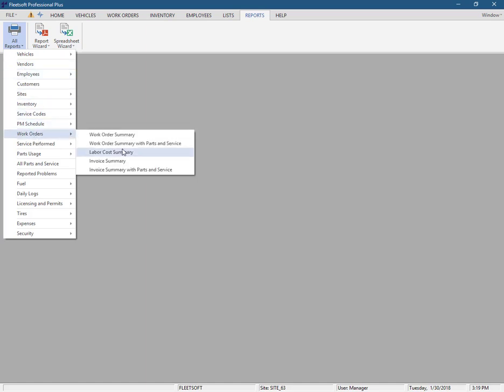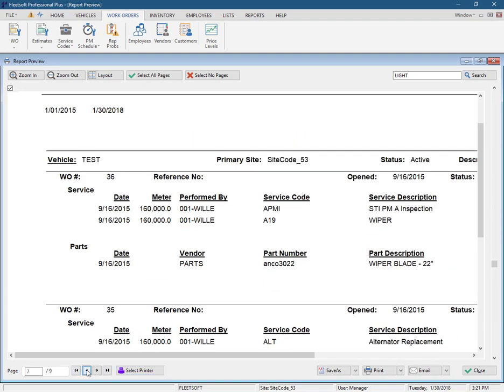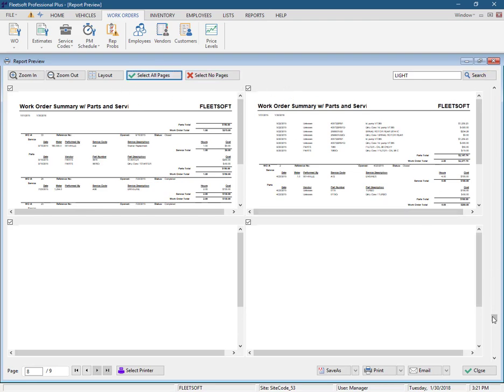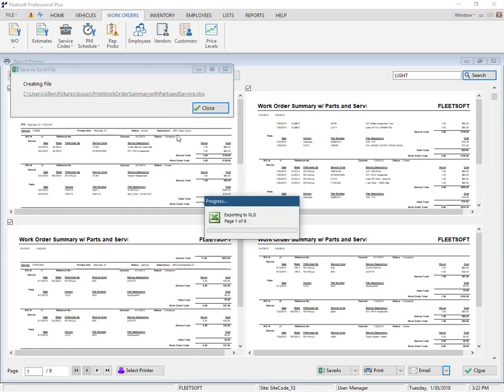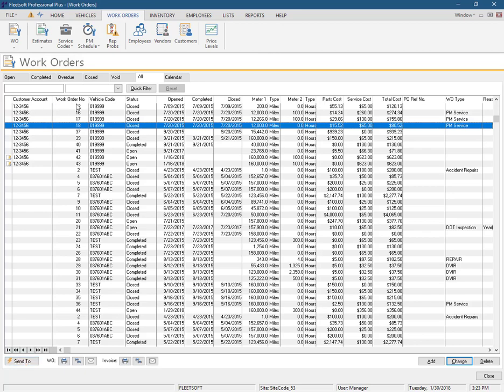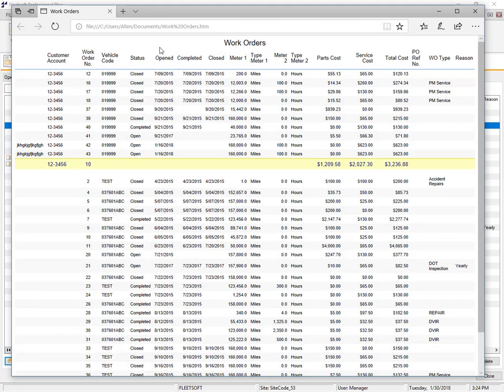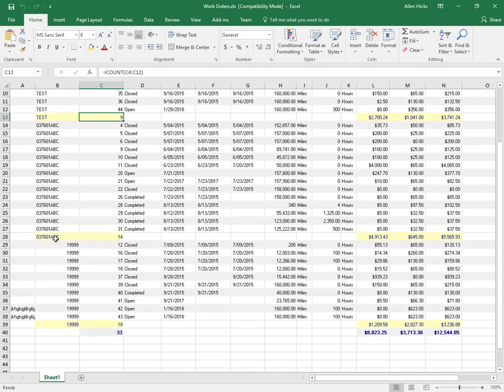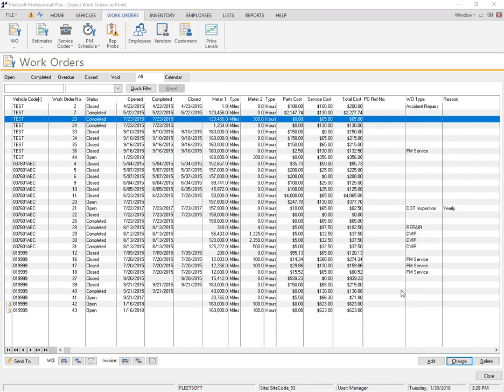Fleetsoft Reporting Features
This video shows a sample of the new print previewer features in Fleetsoft version 11.  Also shown is the new totaling option in our "SendTo" buttons as well as new batch work order printing.  Enjoy!